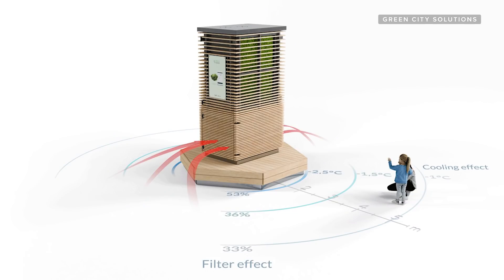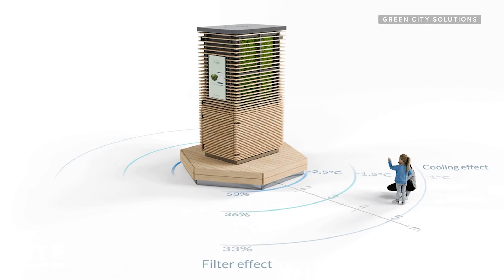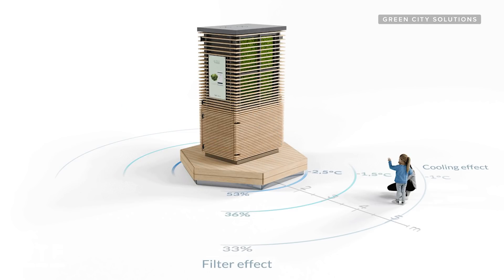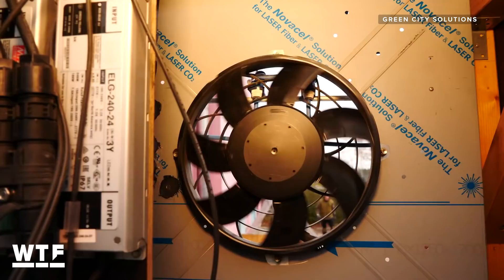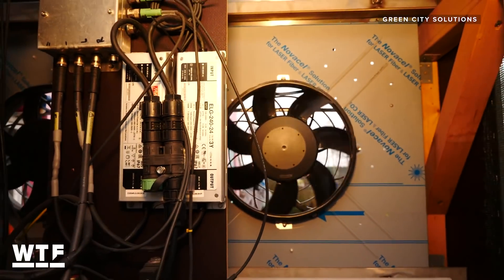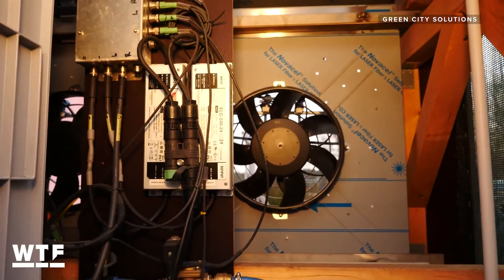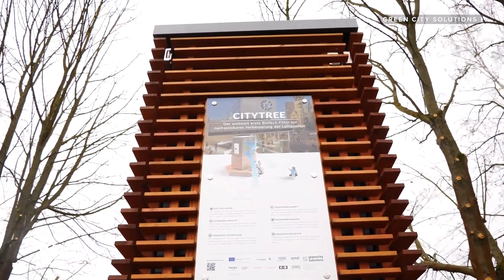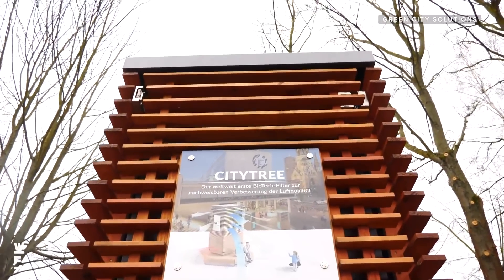The CityTree uses MOSS to purify and cool air in cities 🌳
Green City Solutions has harnessed the power of moss to purify and cool air in cities.

0:00 - Intro
0:20 - Why moss?
0:50 - The technology
1:20 - The CityTree
2:45 - Where to find a CityTree
3:07 - Limitations
3:40 - Other products
4:00 - What comes next?